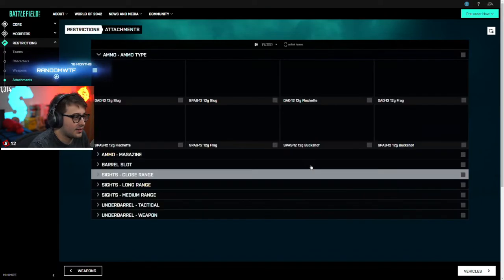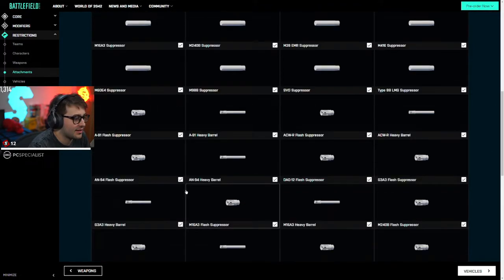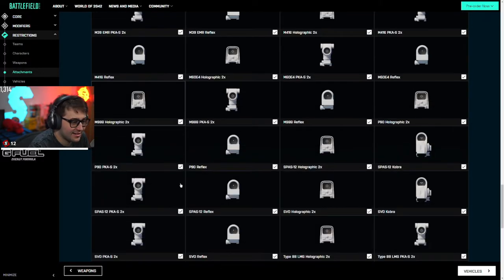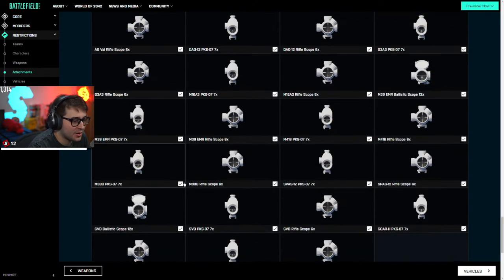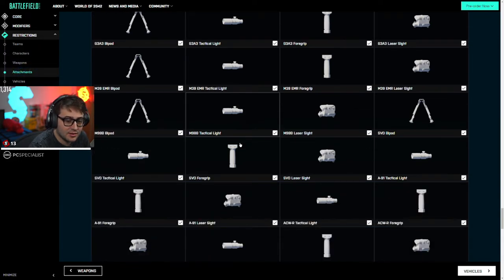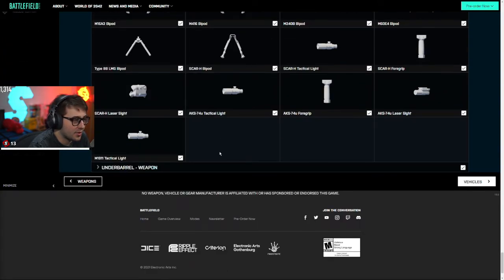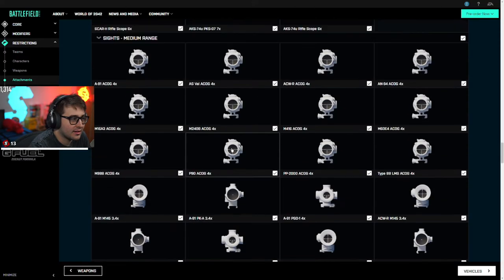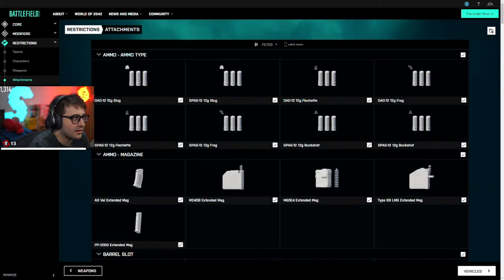All BATTLEFIELD 2042 WEAPON ATTACHMENTS